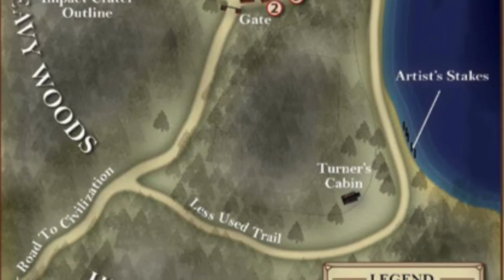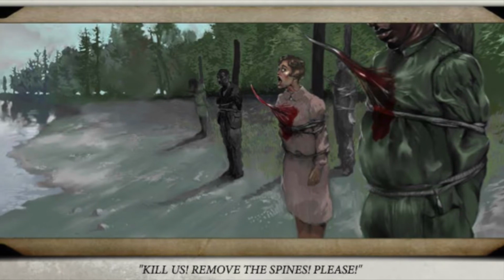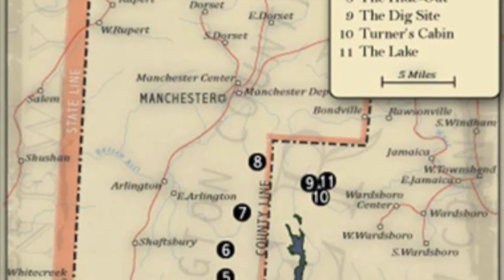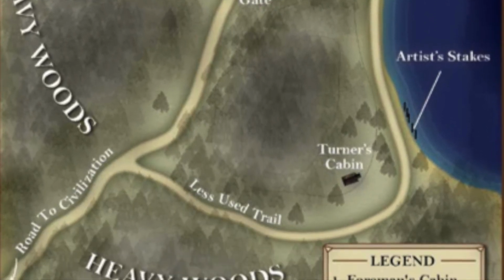Ep 4. Amidst the Ancient Trees - Call of Cthulhu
In this episode, I take a detailed look at the Call of Cthulhu scenario, Amidst the Ancient Trees. This models the kind of creeping cosmic horror that is particularly enjoyable to play with Call of Cthulhu. It blends sandbox exploration with the relentless march of events that drives the plot to its terrifying conclusion. Something the players will be keen to stop if they can.

This scenario is available in the 7th edition Keeper's Handbook and I recommend it as a good intermediate adventure for the new Keeper to run. There is a lot to unpack and learn from this scenario. And it is not without its challenges to run.

As well as offering guidance to Keepers who are about to run this for the first time, I consider how to modify it, especially if you wish to fit it into a single session of play.

Further resources:

Call of Cthulhu Keeper's Handbook

00:00:00 Introduction
00:03:00 Summary of the Adventure
00:07:59 Adventure Structure
00:24:16 Where the fun is at
00:30:00 What doesn't work
00:33:05 How it played
00:35:14 Make it your own
00:37:37 And finally